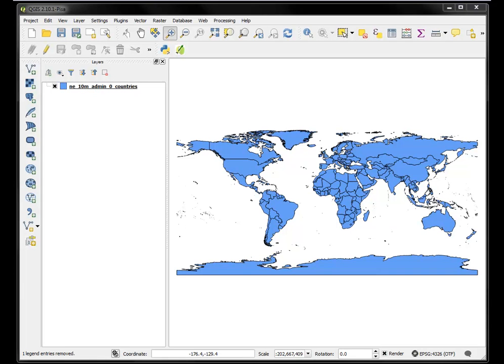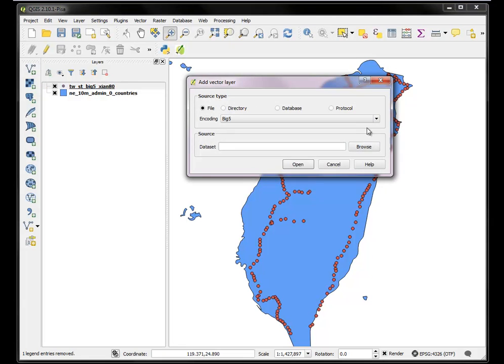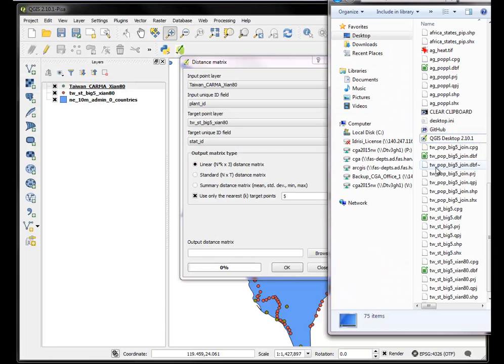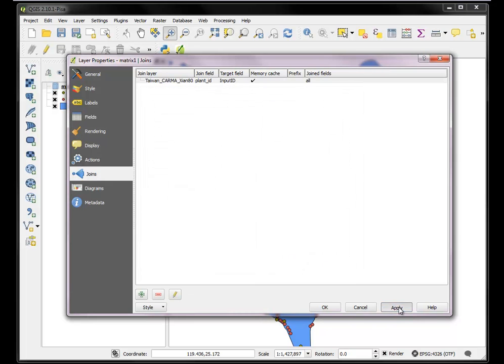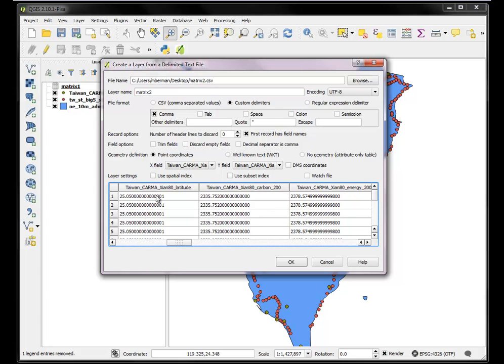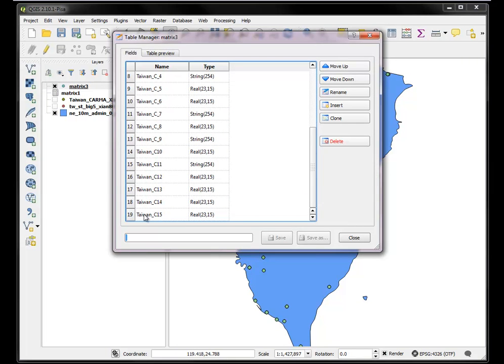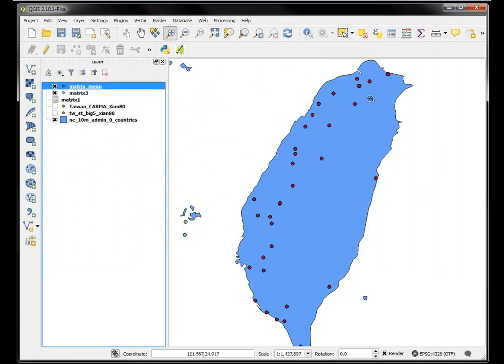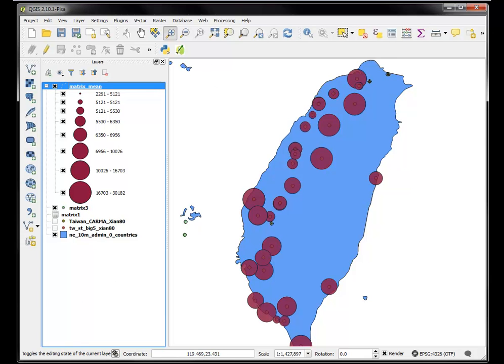QGIS 2.10 - Distance Matrix and Summary Join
How to generate a distance matrix using two point files, and how to join the resulting one-to-many matrix back to an input file to find a statistical mean value of the matrix distances.
Recorded by Lex Berman (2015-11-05)